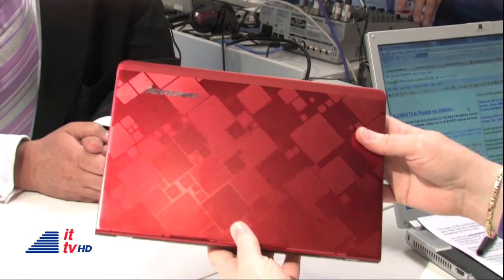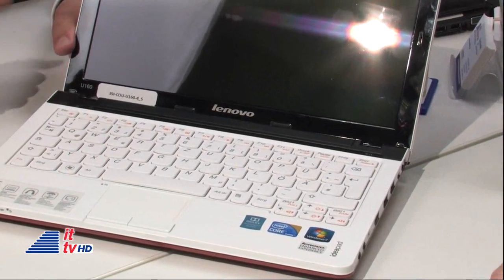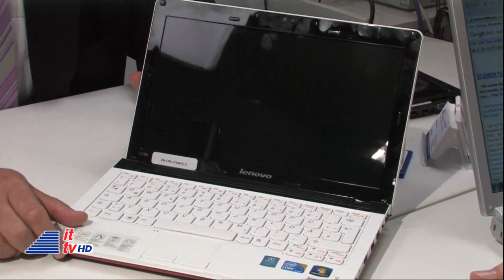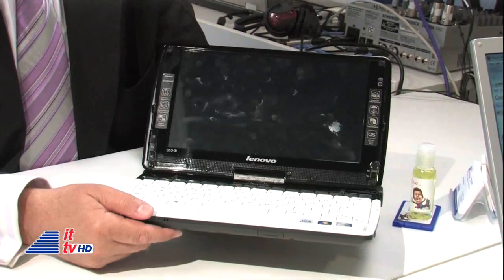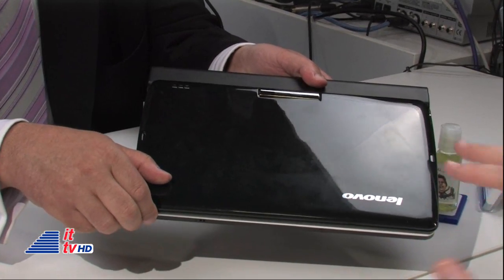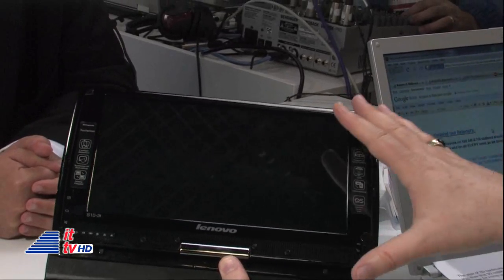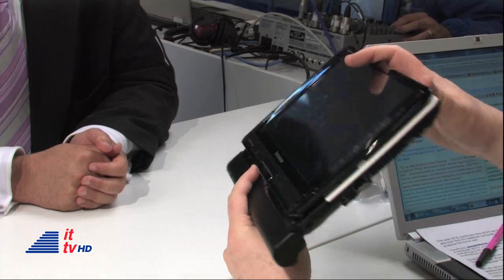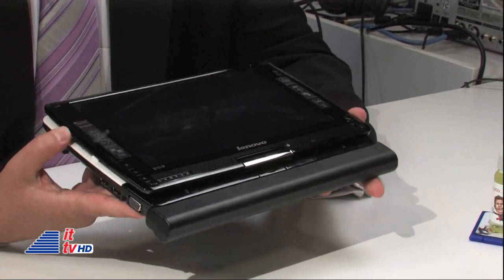IFA 2010: Lenovo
"Into Tomorrow" was at the 50th Edition of IFA in Berlin, Germany. Dave Graveline spoke to Dion Weisler from Lenovo. (Distributed by Tubemogul)